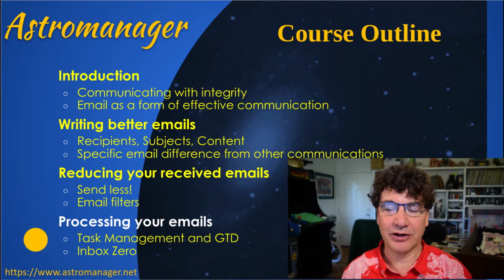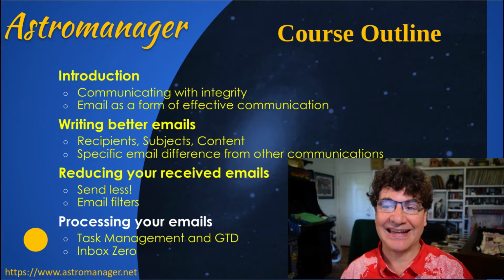An Introduction to the Getting Things Done approach to Email: Better Email 7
In this session of Better Email/Email Management, we start developing a process and structure for managing and processing your emails.  I start with an introduction to David Allen's Getting Things Done approach.